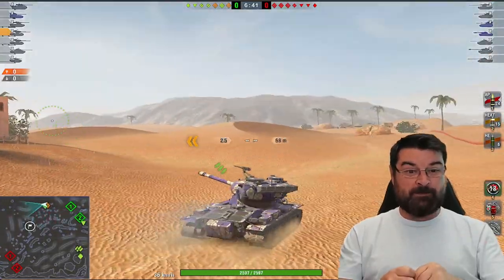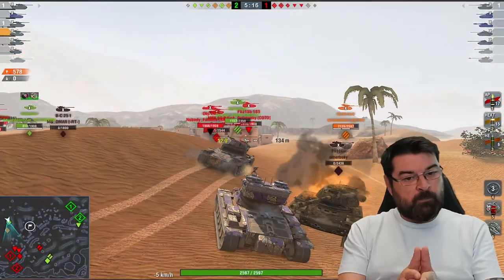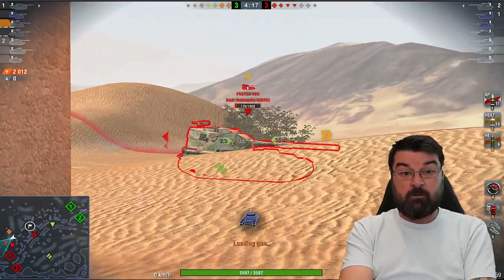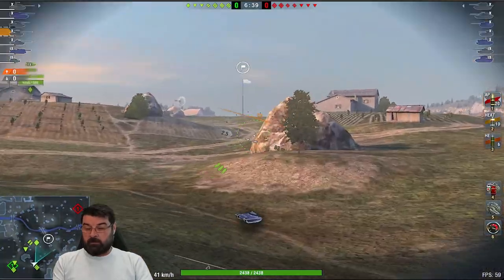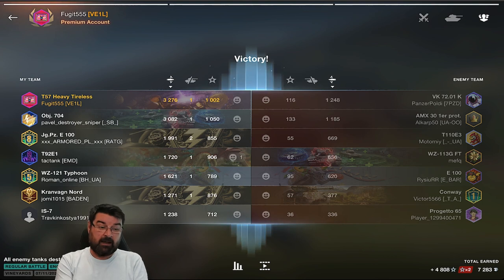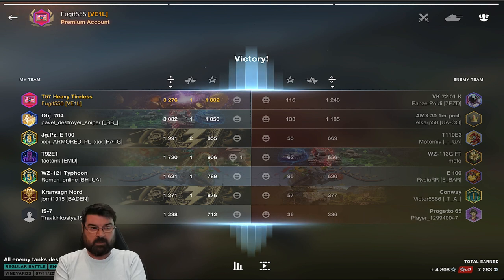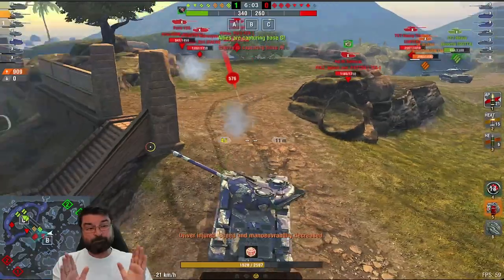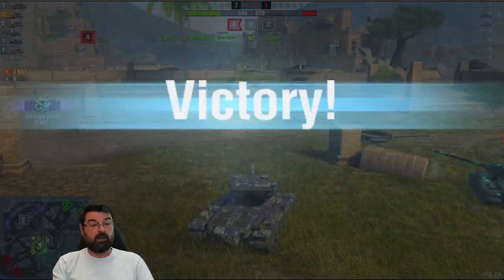WOTB | PLAYING AUTOLOADING HEAVIES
Recently I saw some newer players saying that the likes of the M-VI-Yoh is trash, which is something I do not agree with! Like most cases its not the tank, but the operator, that is at fault so I decided to do a video on some basic pointers on how to play to the TX autoloading Heavies more effectively.